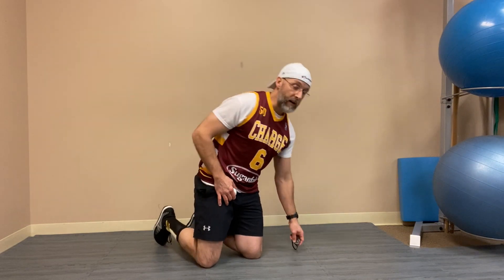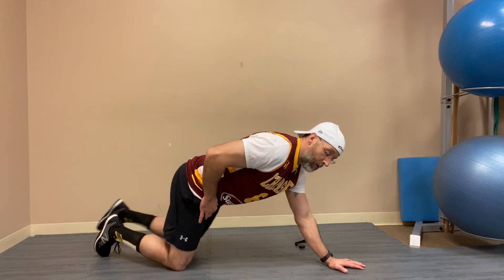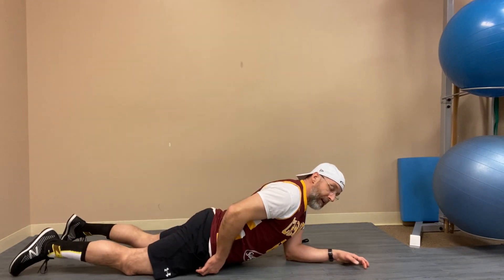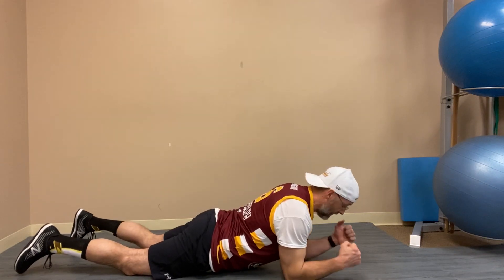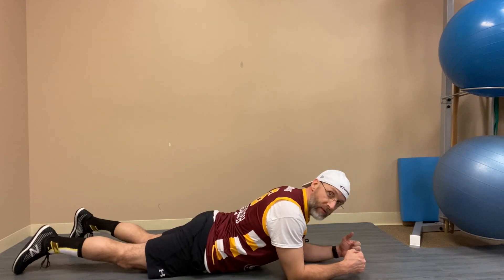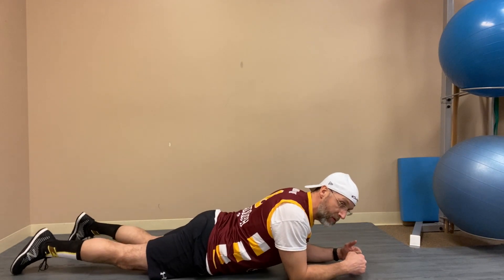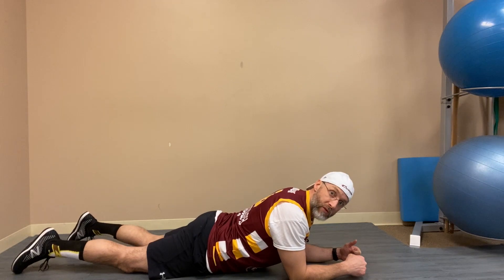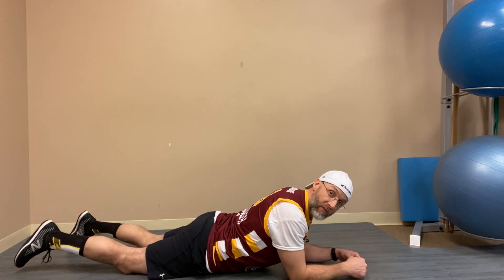Don't be Psoas those guys! | Self Massage and Mobility for the Psoas | Chiropractor Canton Ohio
In this video, we focus on demostrating how to effectively self-massage the first location to effectively self-massage one of the most important muscles in the body, the Psoas!  Yes, it will require you to get the ground...but it's worth it because IT WORKS!  Don't worry if you get a few strange looks!  You will be feeling better and that's what matters!